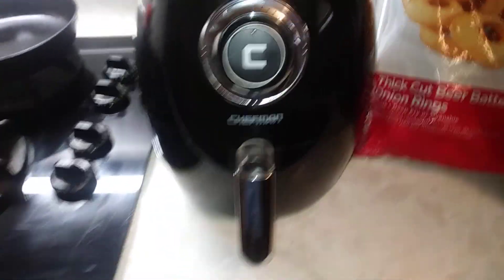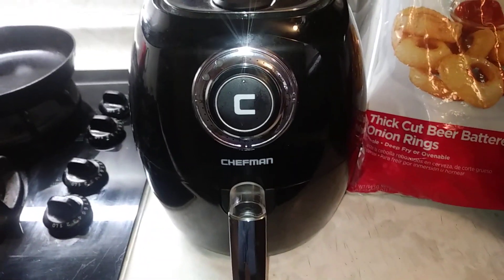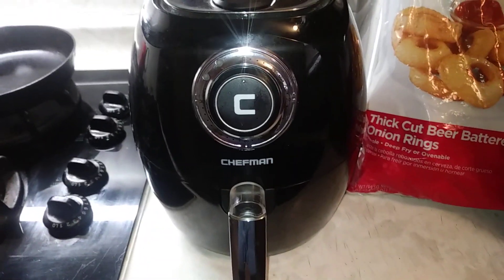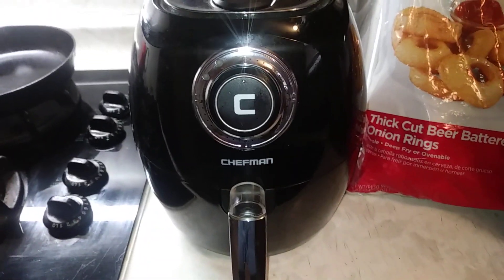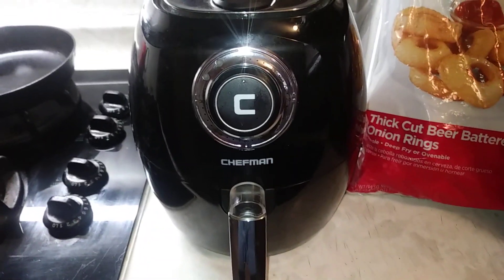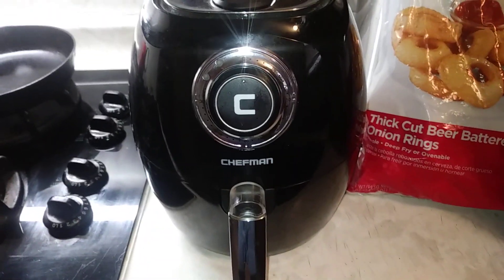Air fryer quick review